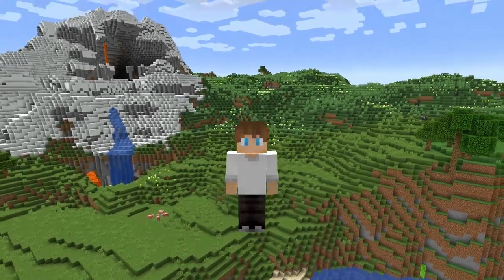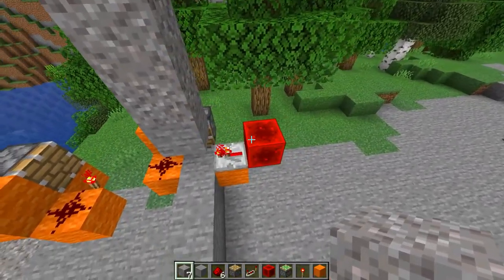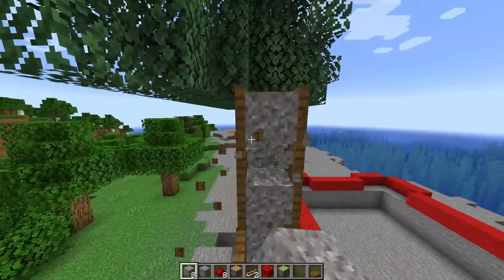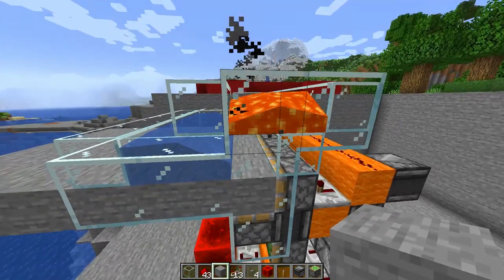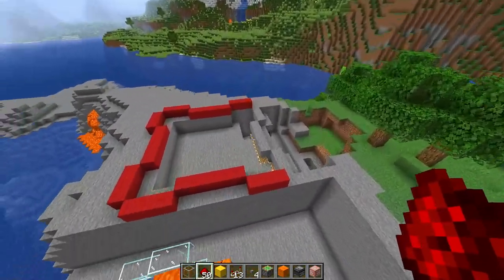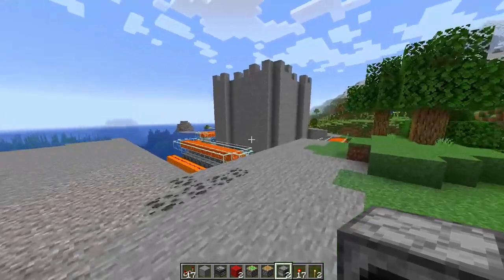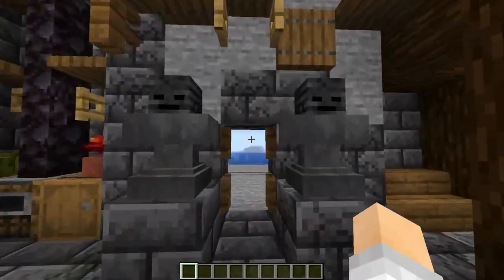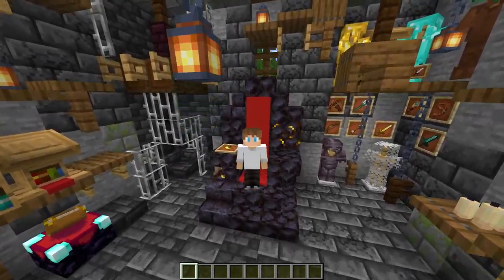Self Building Castle in Minecraft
Today we make a self-building Castle in a little game known as Minecraft. This was quite a massive redstone build using cobblestone generators smart pistons and a whole lot of observers. The stone generator makes a stone block that is then pulled down and pushed in a row till it gets far enough to be pushed by the pistons up for the walls. The final product is able to shoot out from the ground and rebuild itself when it gets damaged. This is probably the coolest machine I’ve built in Minecraft. It was difficult trying to figure out how to make it work but all that effort has paid off big time. It ended up really cool.

Helps out the channel :)

My Set-up
Monitors ASUS ProArt Display PA278QV 27” WQHD 1440p
GIGABYTE M27Q X 27" 240Hz 1440P
Monitor Stand Dual Monitor Desk Mount Stand
Desk VIVO Adjustable Stand-Up Desk
Logitech G640 Cloth Gaming Mouse Pad
Mouse Pads Large Gaming Mouse Pad
Ninja FX Zero XSoft M
Microphone Shure MV7 XLR/USB Microphone
Rode PSA1+ Pro Studio Boom Arm
OG Mic MAONO USB Microphone AU-PM401
GO XLR Mini
Headphones Sennheiser HD 600
JDS Labs Atom Amp+
Cameras Canon EOS M6 Mark II
Canon EOS Rebel SL1
Computer Components:
RTX 3080 ASUS TUF
Intel Core i9-12900K 16 Cores
ASUS ROG Strix Z690-A
Antec Extreme Power Supply 1000 Watts search
ARCTIC Liquid Freezer II 360
SAMSUNG 980 PRO SSD 1TB PCIe 4.0
SAMSUNG 970 EVO Plus SSD 500GB NVMe
4TB Internal Hard Drive HDD
Phanteks Eclipse P500A Computer case
12th Gen LGA 1700 CPU Frame search
G.Skill Ripjaws V Series 64GB (4 x 16GB) RAM
Noctua Fan
Mouse+Keyboard:
Glorious Gaming Mouse - Model O Minus
Logitech G915 Mechanical Keyboard
Chair Steelcase Series 2 Office Chair
Cables DisplayPort Cable 2K@240Hz, 4K@144Hz
Monoprice Premier Series XLR
Audio Stereo Cable
Mini USB Cable
Mini HDMI to HDMI Cable 6FT
Power Strip
Cable Management:
Cable Management System
Under Desk 17-inch Cable Management Tray